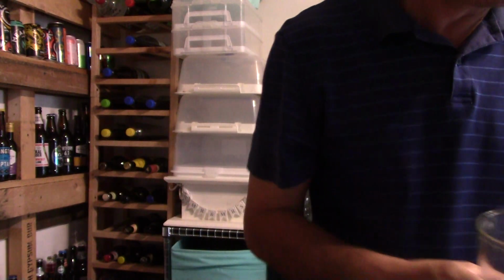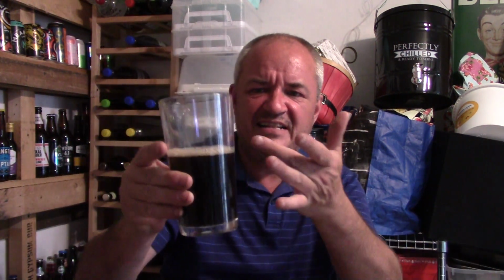Homebrew - Rhubarb Stout Review & First Tasting - Review #1509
So after a few weeks of being ready i finally siphoned the Rhubarb Stout into a Barrel ready to be put into Bottles this weekend for secondary fermentation. Thankfully the experiment paid off, More in the review